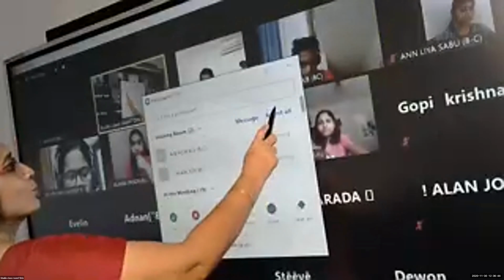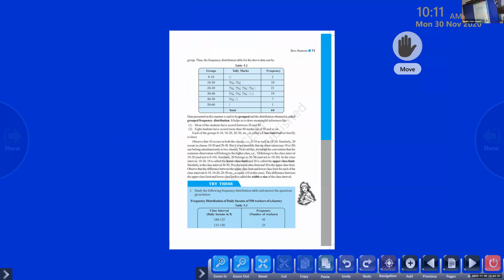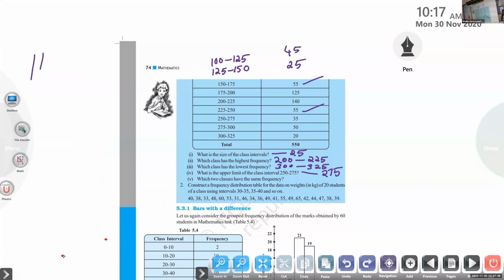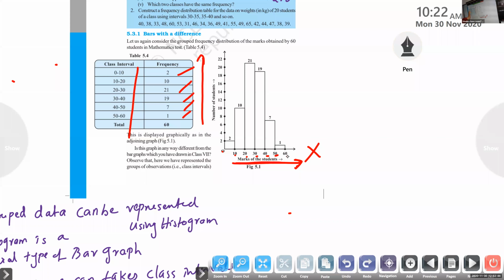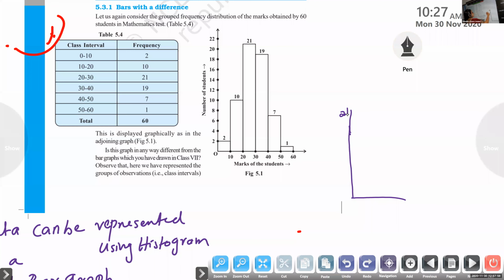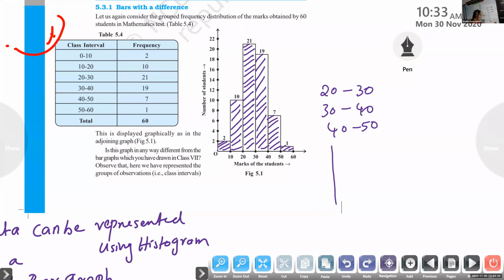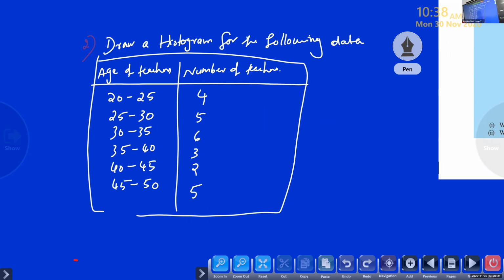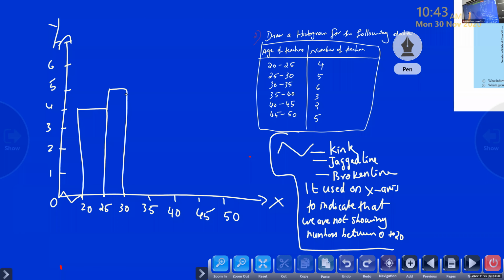Dr.Raju Davis International School | CLASS 8 MATHS | 30-11-2020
CLASS 8 MATHS HISTOGRAM